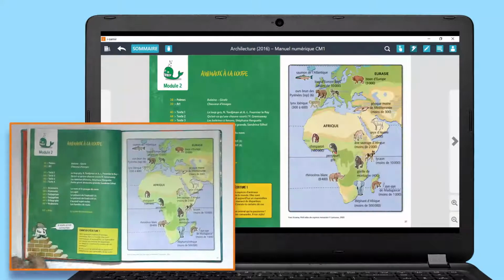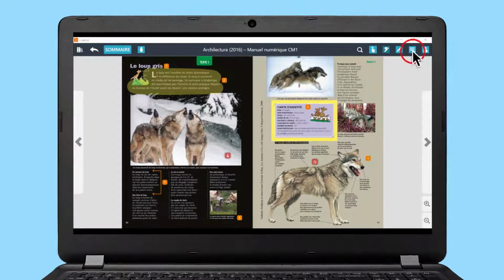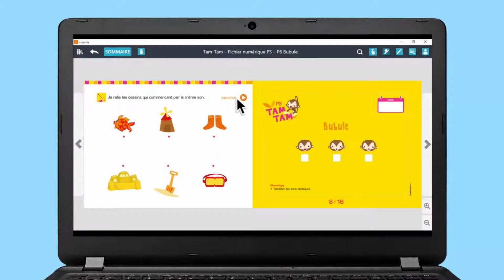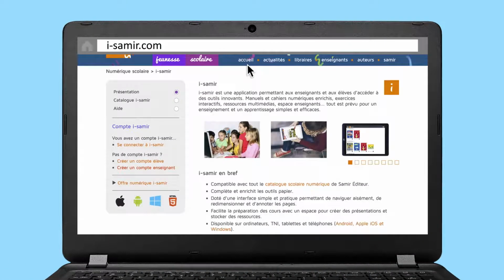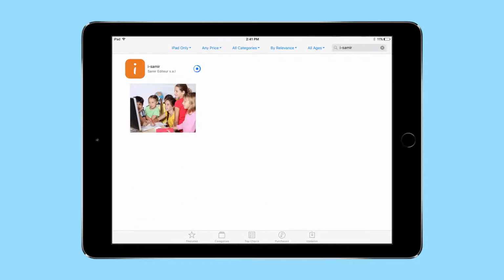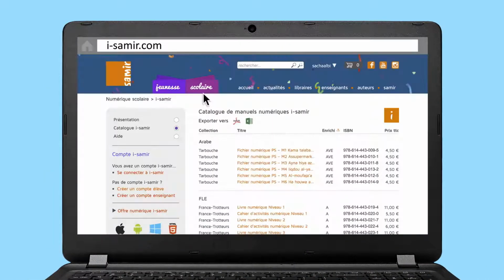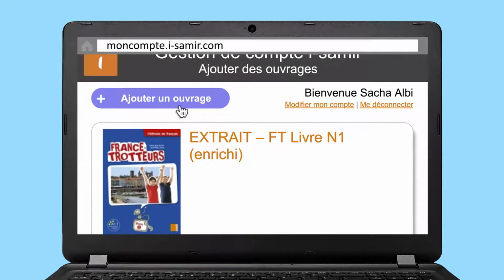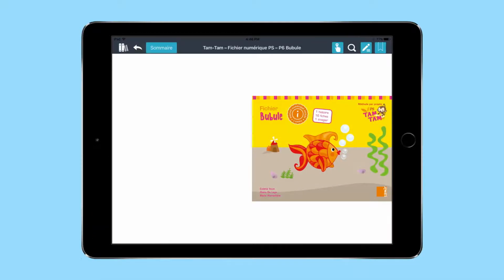i-samir, how does it work?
This short video clip introduces i-samir and explains how to install it and use it on a computer, tablet, or smartphone.

i-samir is a Samir Éditeur application that enables teachers and students to access innovating tools. Digital manuals, interactive exercises, multimedia resources… Everything is included for a simple and efficient teaching and learning experience.